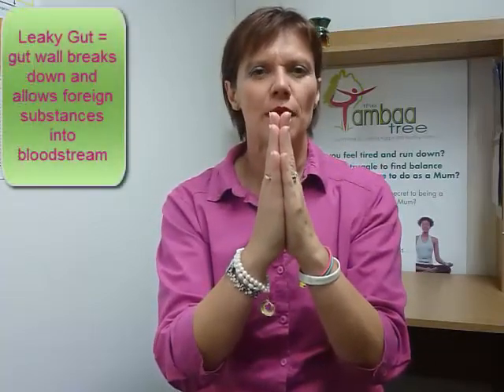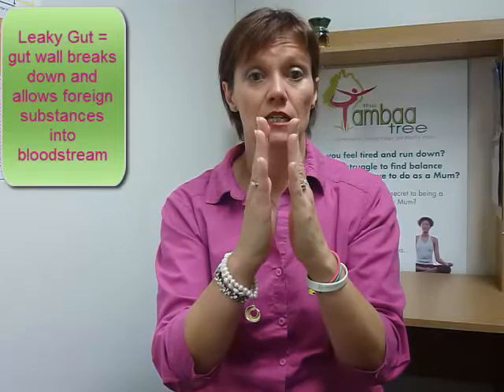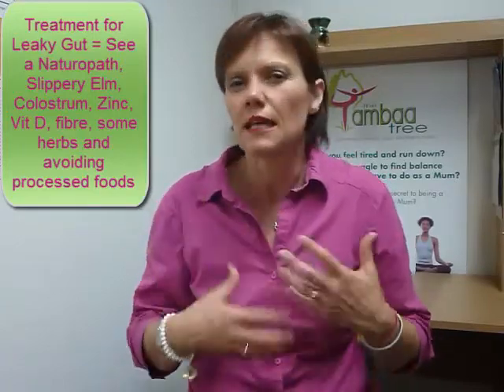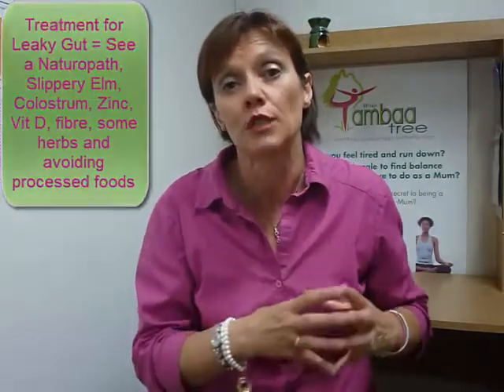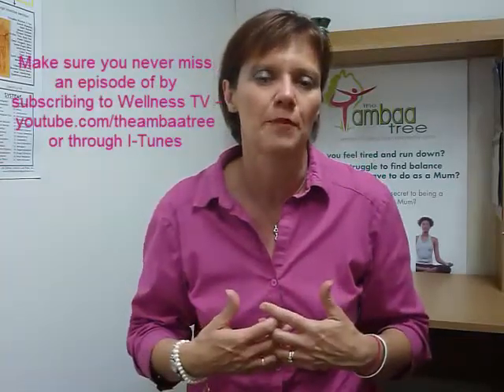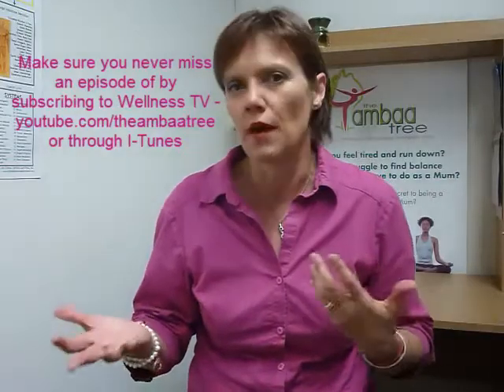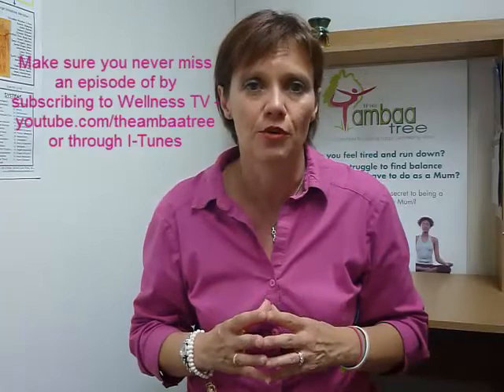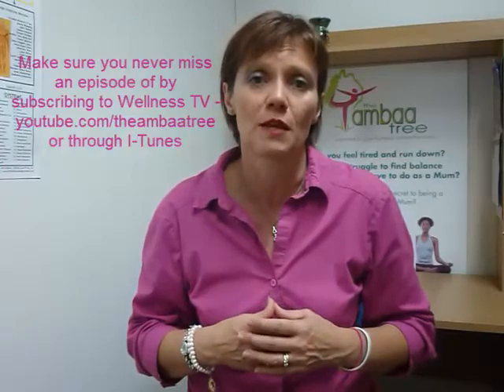What is Leaky Gut? - Wellness TV Ep 12a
Leaky Gut is a term used by many naturopaths use and in this week's episode of The Ambaa Tree Wellness TV is explain what Leaky Gut is, how you get it and how you can treat it.  Please leave any comments below and let me know what you think of this video, also don't forget to subscribe so you never an episode of The Ambaa Tree Wellness TV.